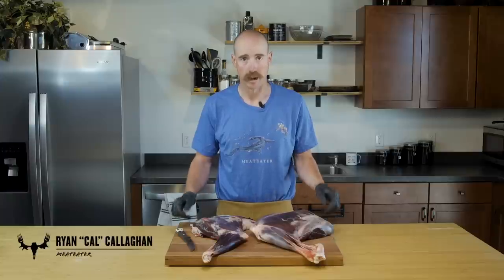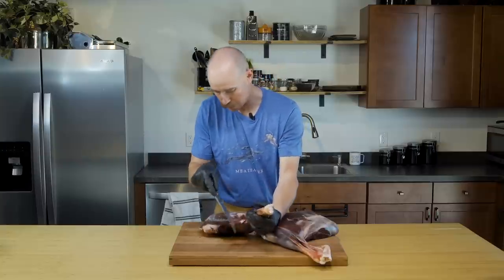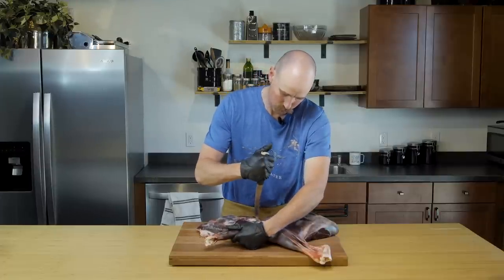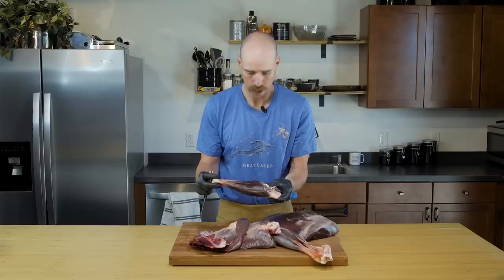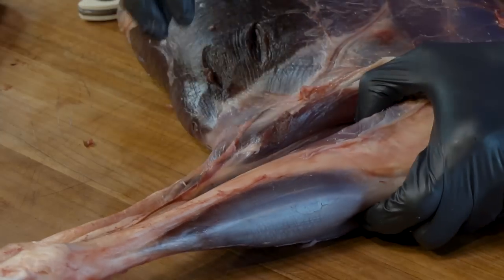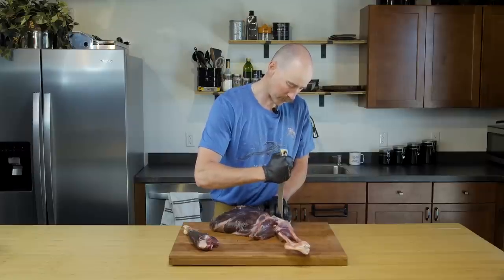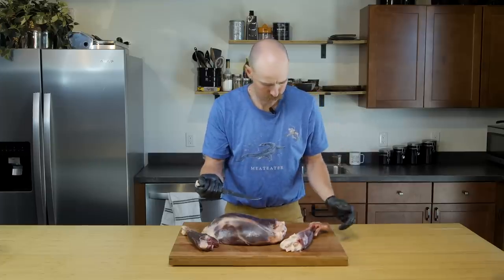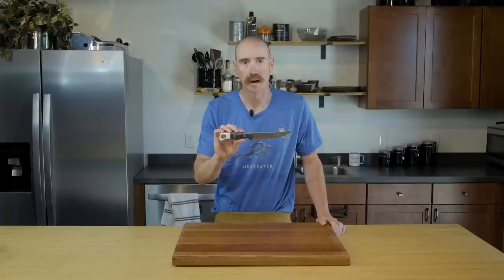How to Remove Deer & Elk Shanks | MeatEater Butchering Ep. 5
In this video, MeatEater's Director of Conservation, Ryan Callaghan shares how to properly pop the shanks on a whitetail deer—his way. A whole, bone-in shank will tenderize nicely without much trimming. In this video Cal demonstrates how to seperate your shank from your shoulder, and your shank from your ham, using just your knife. Give it a watch, and don't be one of those mugs who lets this delicious cut of meat go to waste.

We worked with the Benchmade Knife Company to make the perfect knife for turning a deer carcass into pretty packages of meat in the freezer. It’s called The Meatcrafter Knife--Steven Rinella Edition, and you should check it out. Available for purchase at your local Scheels location